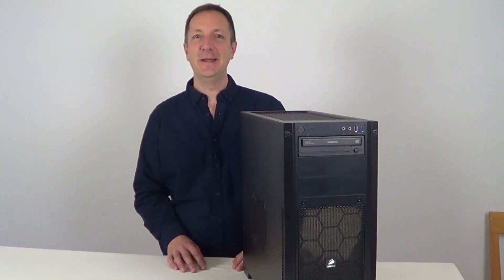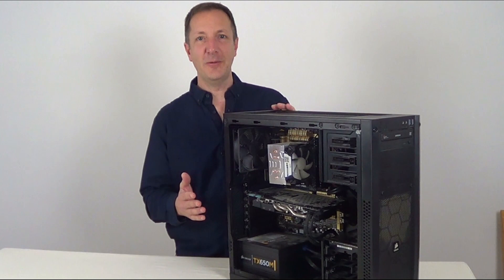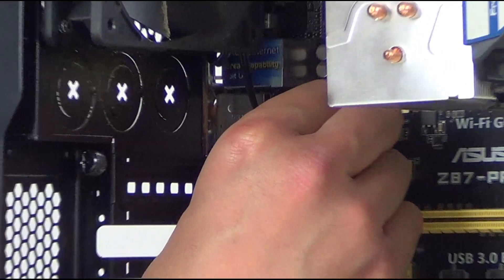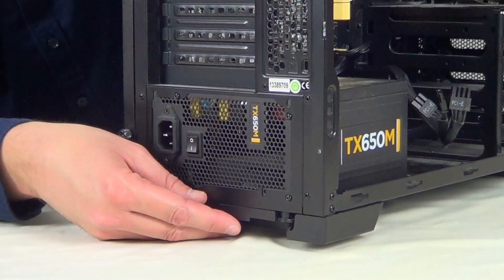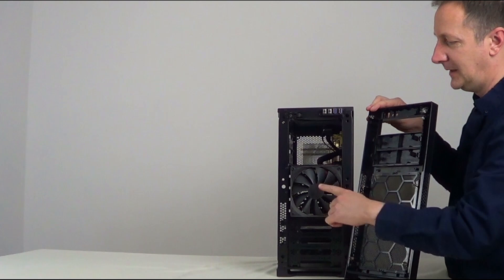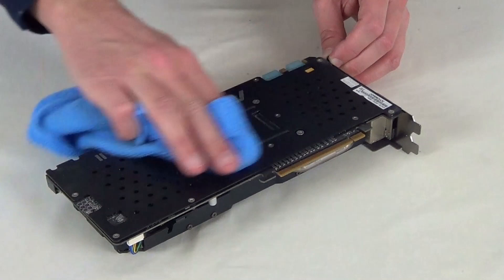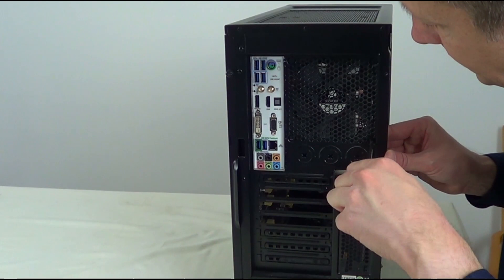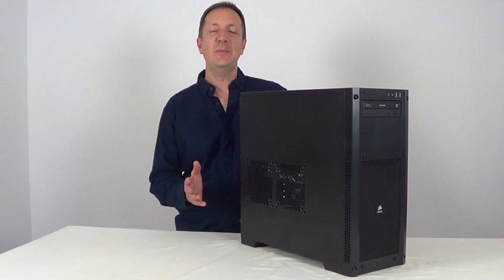How To Clean a Gaming Computer (step-by-step guide)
See how to clean a gaming computer. This is a step-by-step guide. I'll also show you the temperatures of a computer before and after it's had a good clean. Not only will your computer look better, it can potentially run faster after its temperatures have dropped.

CAN OF COMPRESSED AIR: